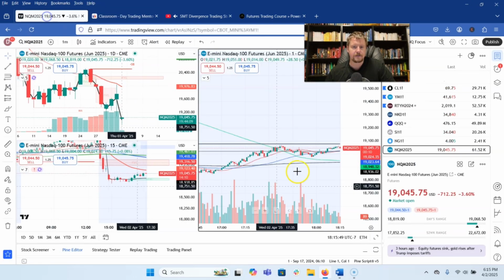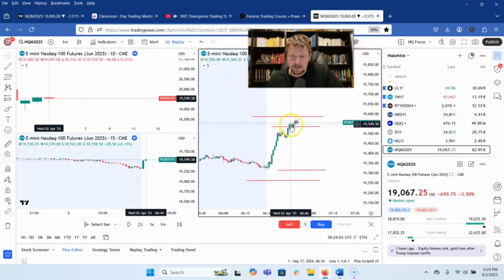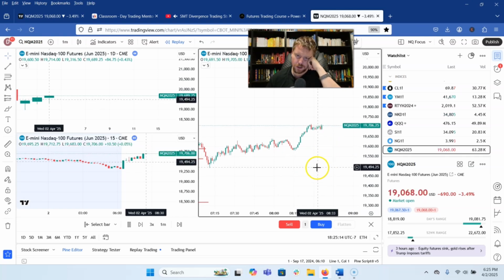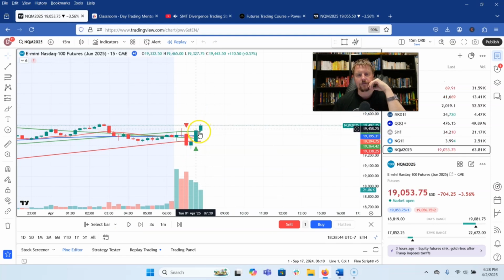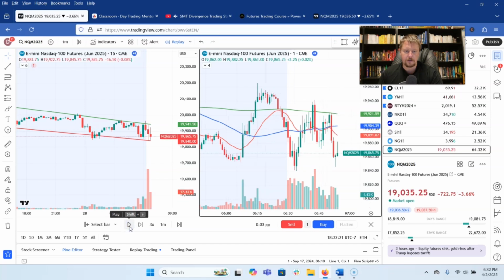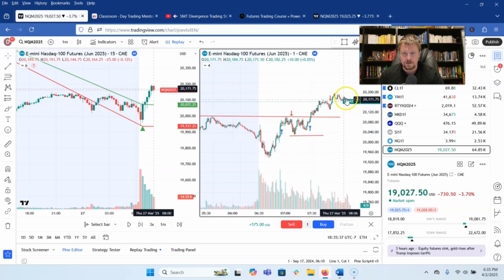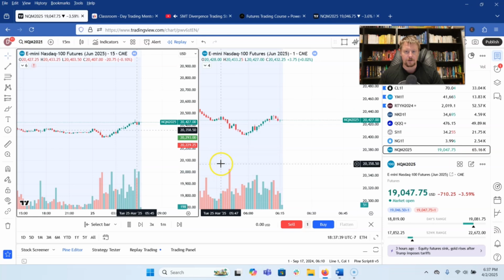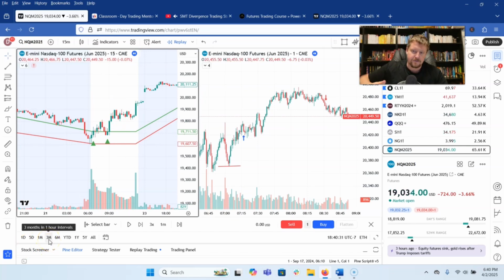START Trading Successfully With The 15 Minute ORB Strategy NOW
Wanna learn how to fund yourself $150k in 0% interest credit cards?

Wanna learn how to day trade futures?